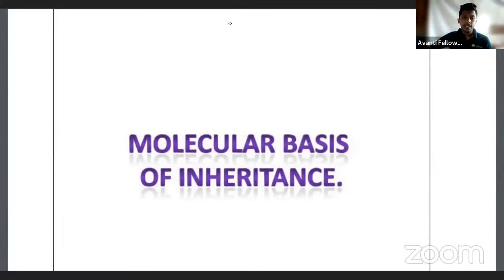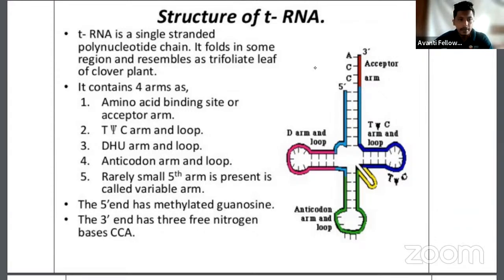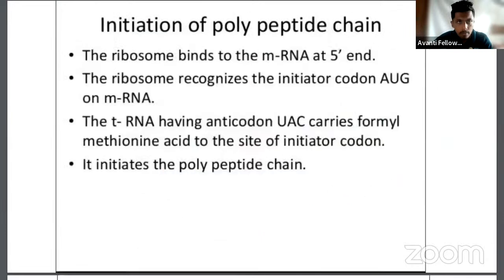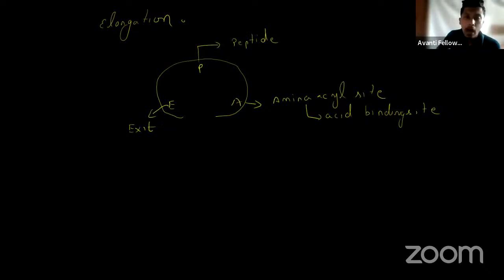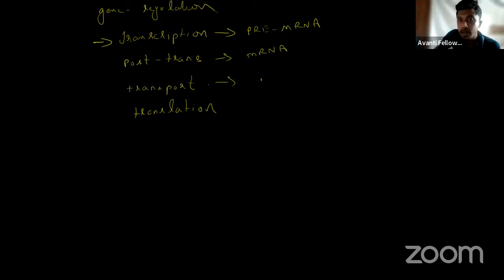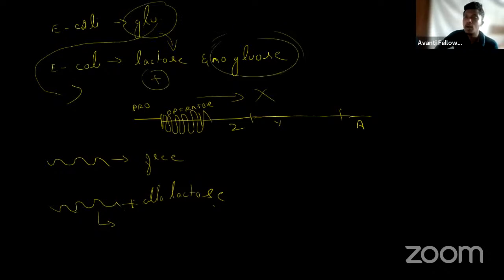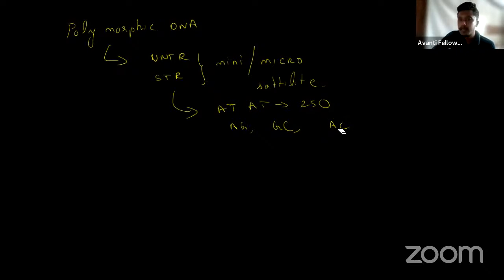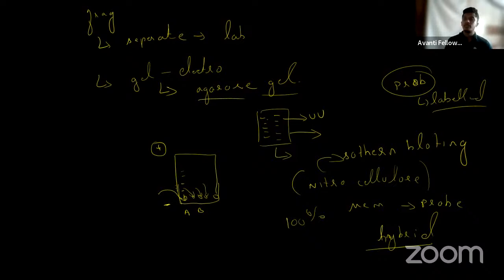1st October_2023 _Molecular basis of inheritance _Part 4